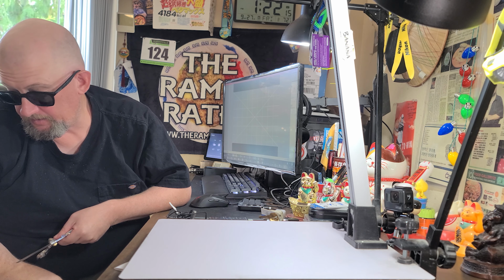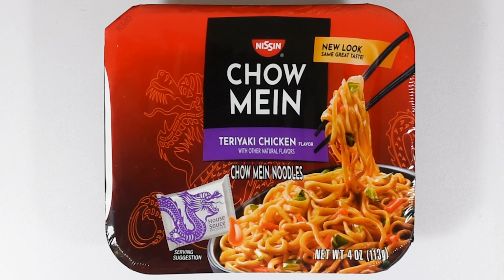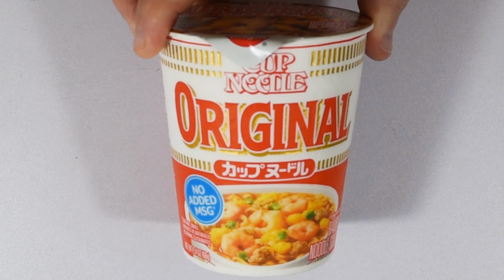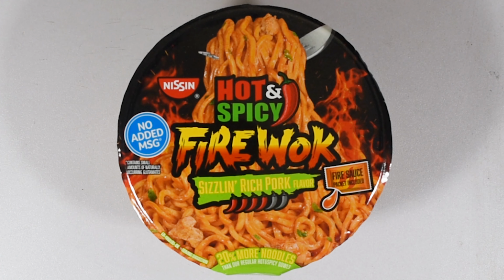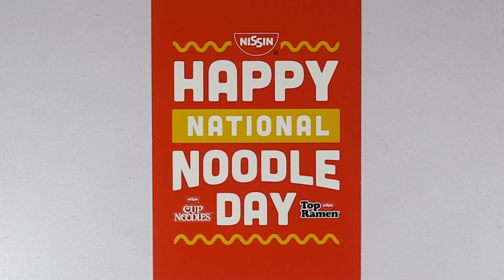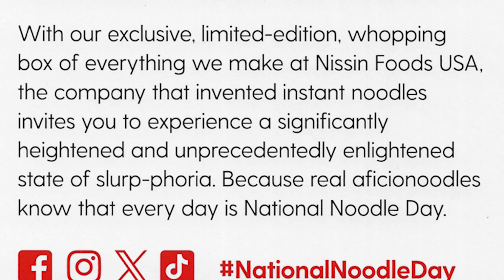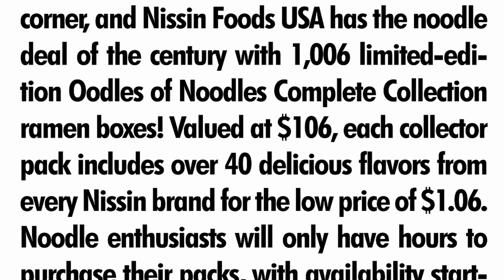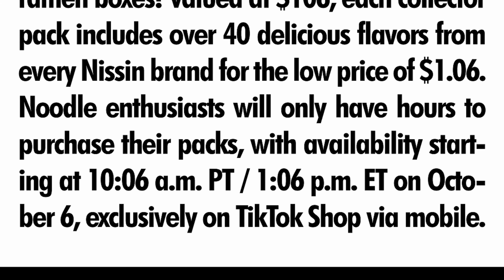$1.06 Massive Box Of Ramen! Nissin Oodles Of Noodle Complete Collection!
Nissin's TikTok Shop
Note - only accessible on mobile and you need to have the TikTik app